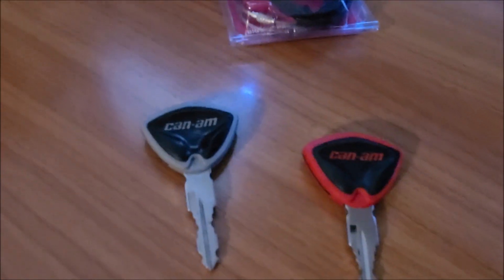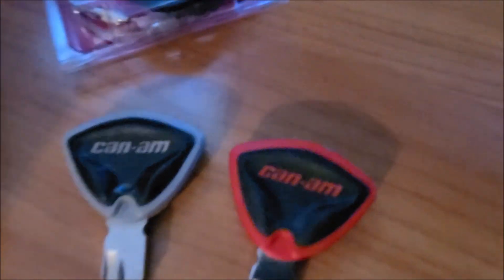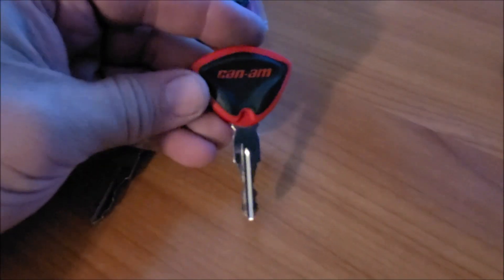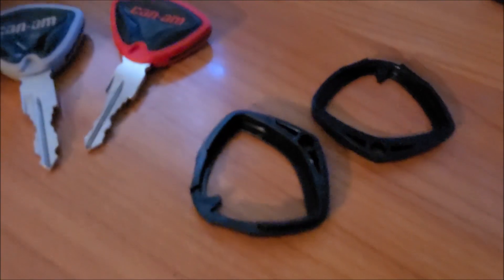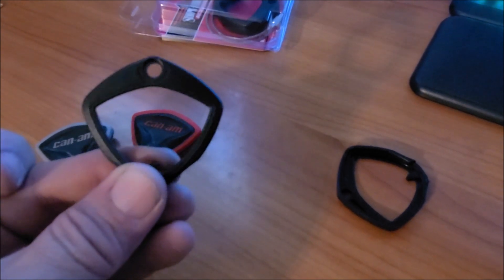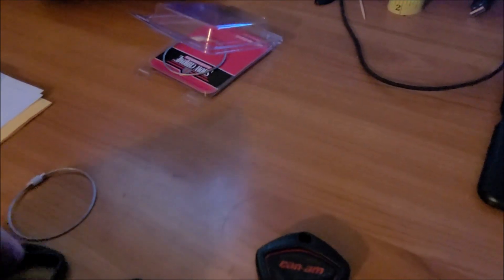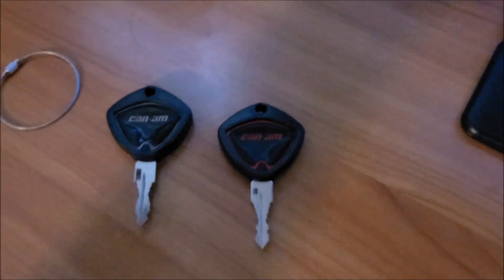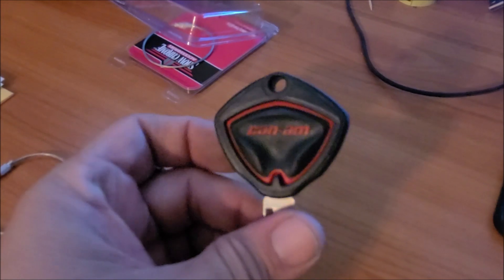SHOW CHROME ACCESSORIES CAN AM SPYDER KEY COVERS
QUICK INSTALL AND REVIEW OF THE SHOW CHROME ACCESSORIES CAN AM SPYDER KEY COVERS